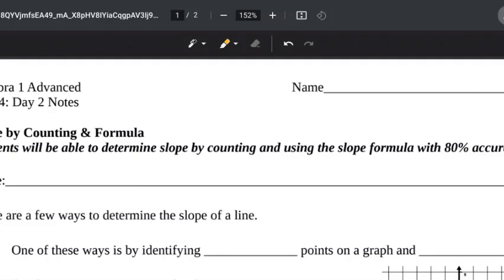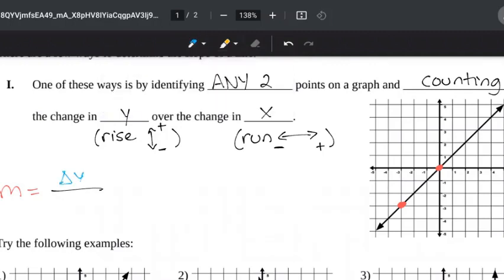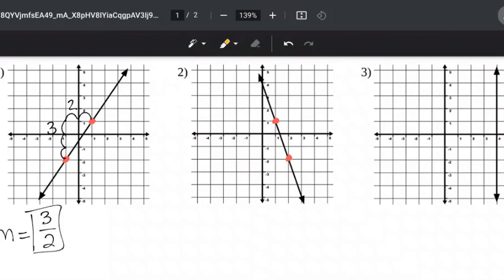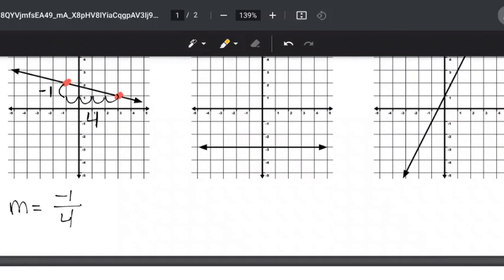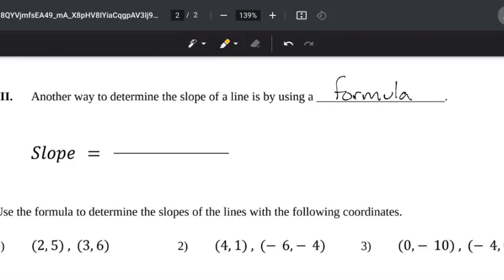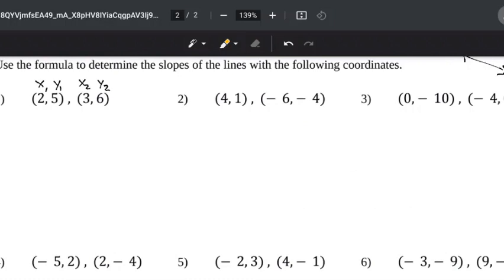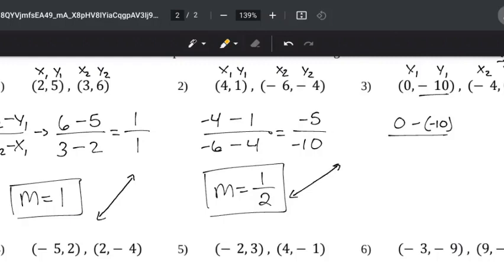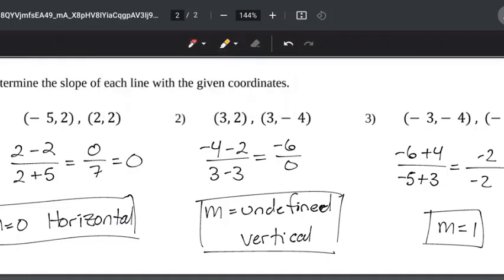Algebra 1 Advanced U4 D2 Notes